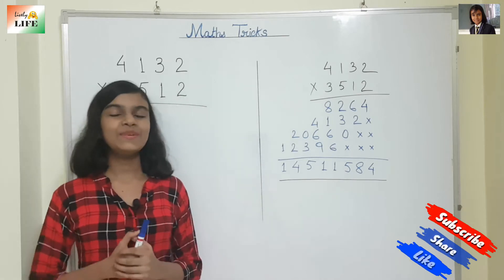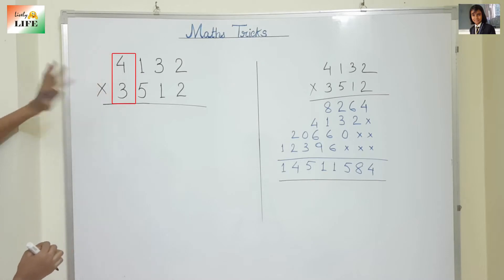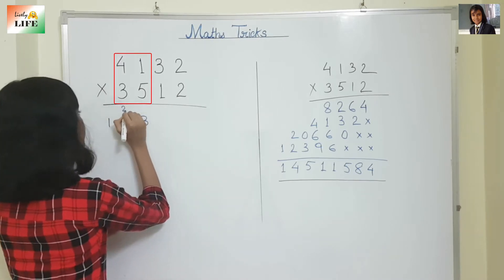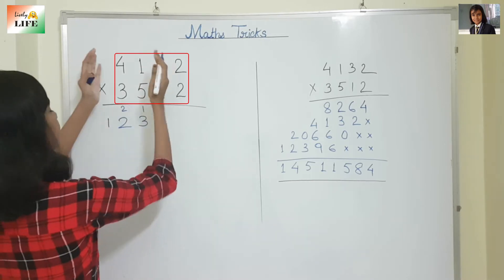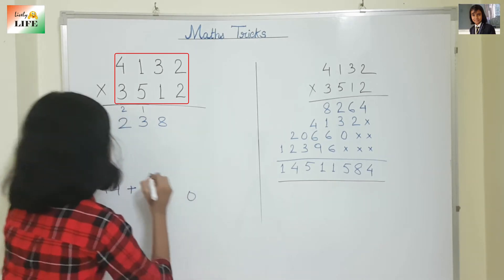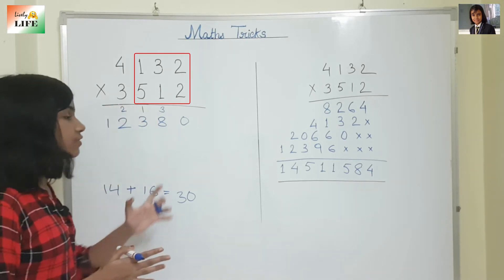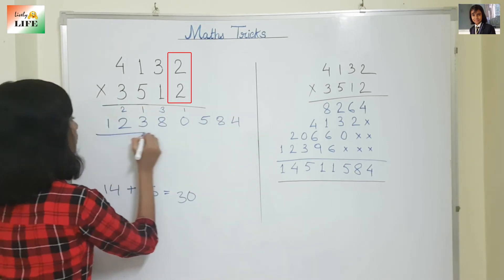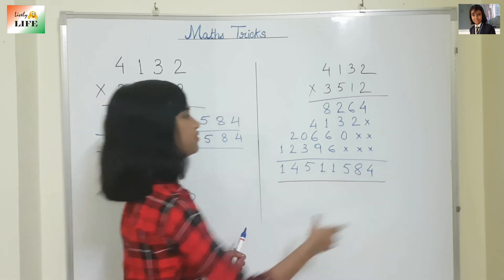Multiplying any 4 digits numbers in seconds